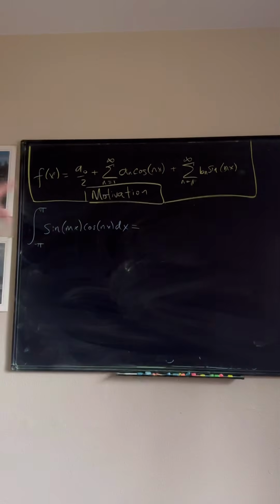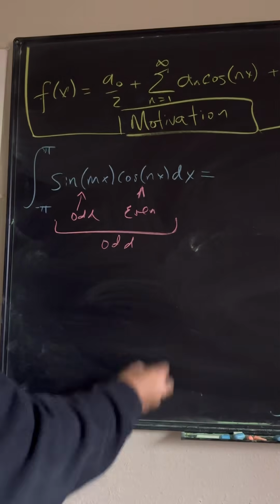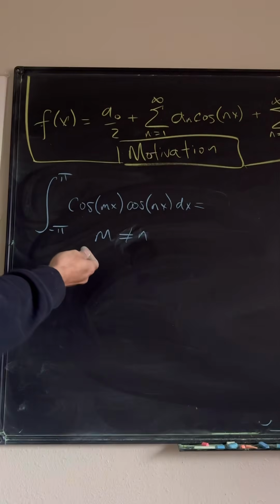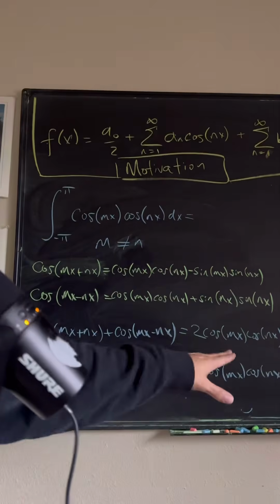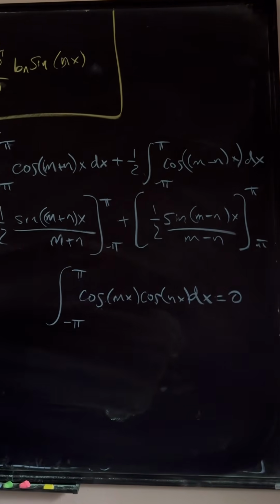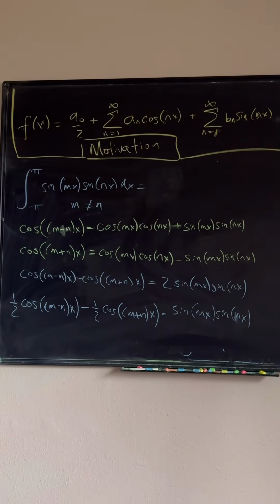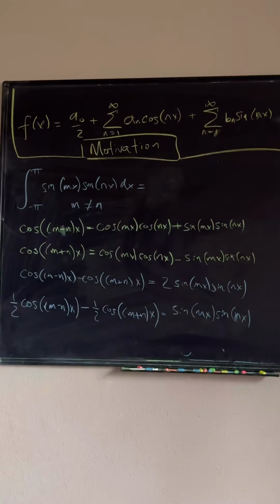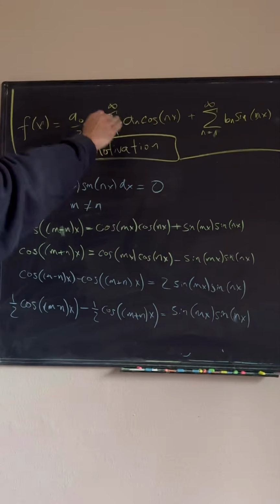Fourier Series: WHERE DOES IT COME FROM??